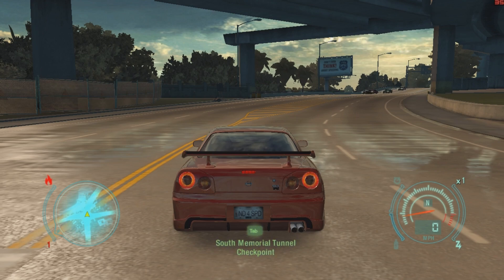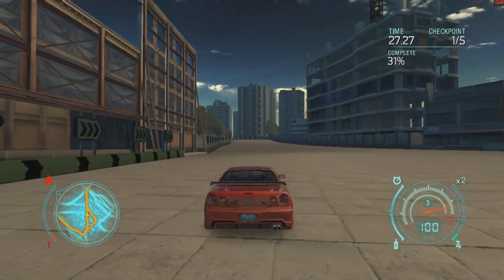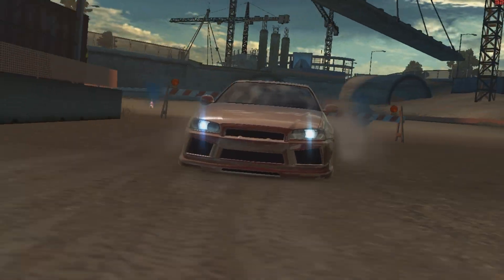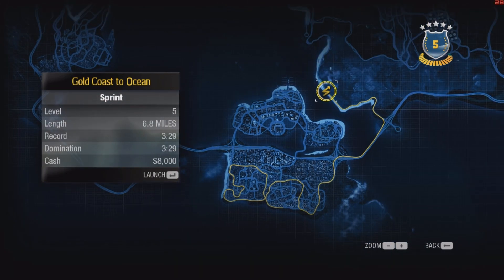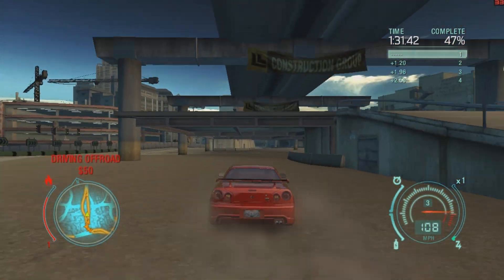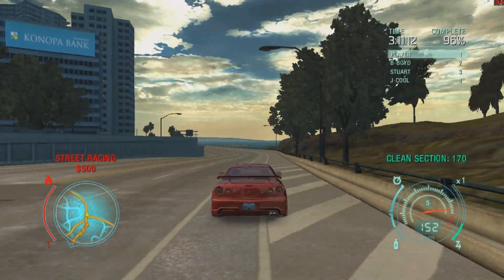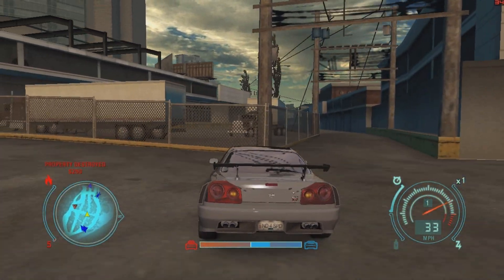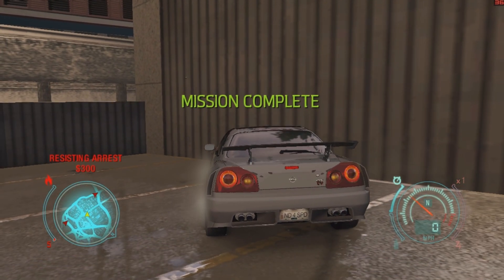NEED FOR SPEED: UNDERCOVER - Gameplay Walkthrough - Part 5 - NISSAN SKYLINE R34!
Looking for a Need for Speed game that will keep you on the edge of your seat? Look no further than Undercover! In this first part of our gameplay video, we walk you through the intro of the game, showing you how to get started and how to strategies for the different stages.

If you're a fan of the Need for Speed series, then be sure to check out this game! It's loaded with action and will have you racing through the streets of your favorite city in no time!